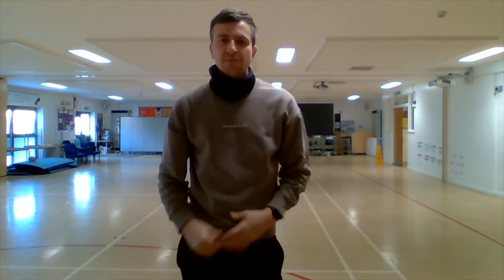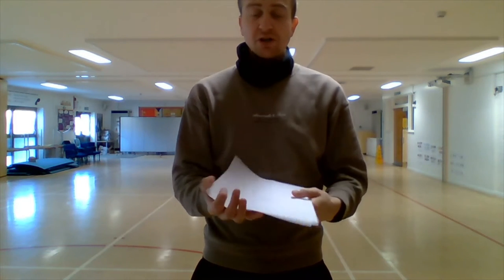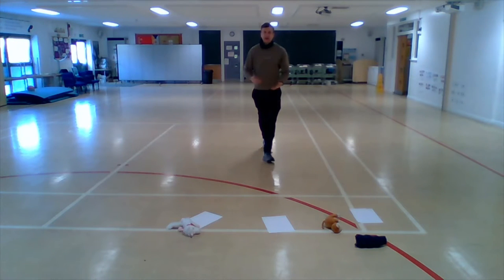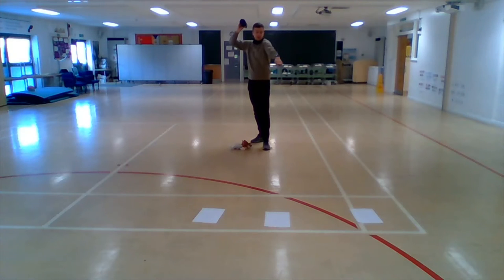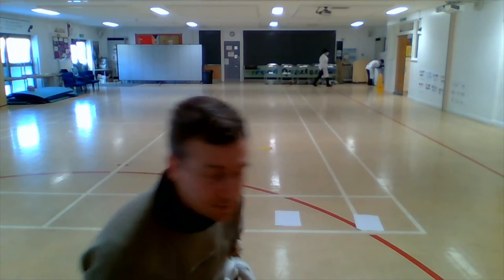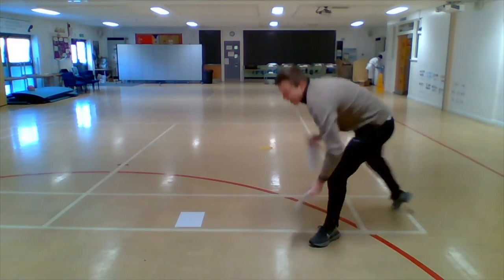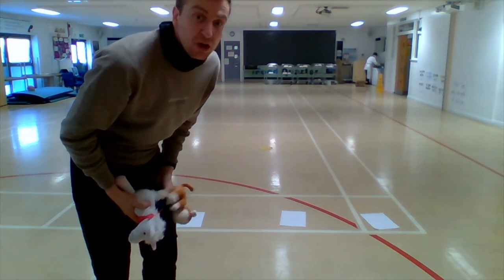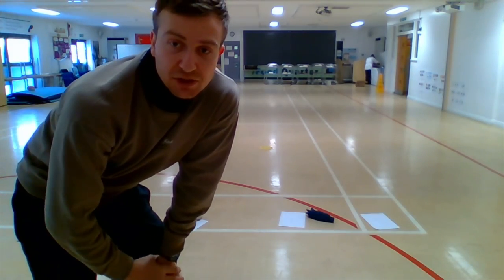Reception PE 5